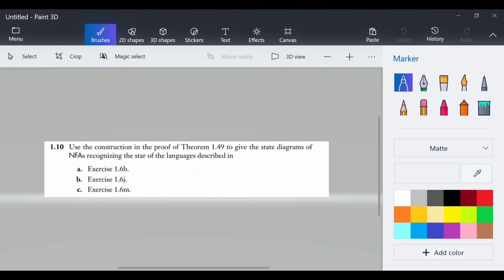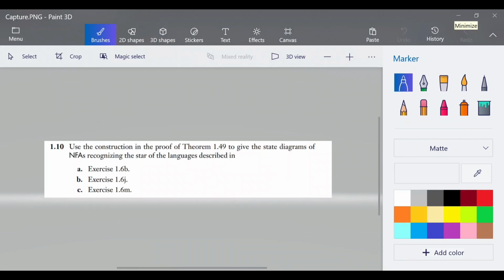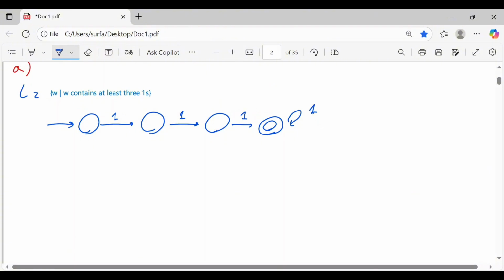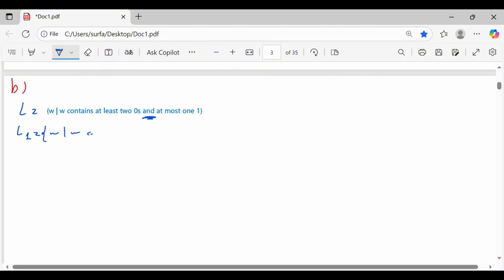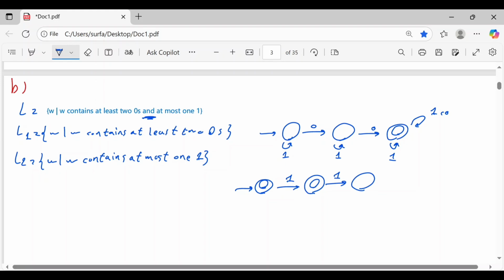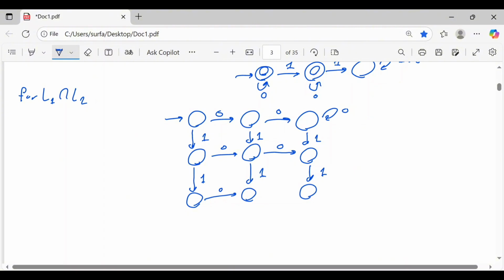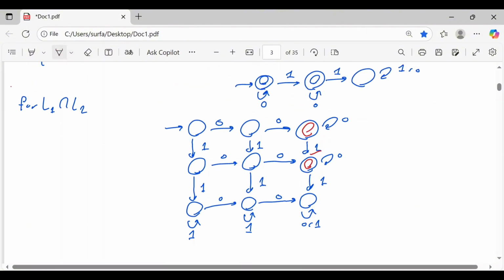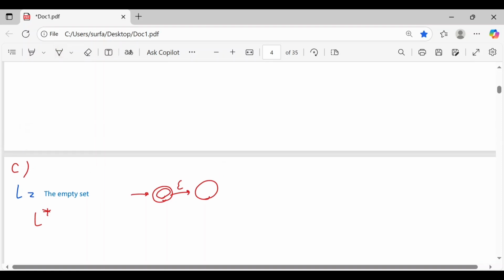Solution to Sipser Exercise 1.10 | Theory of Computation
In this video, we explore Problem 1.10 from Michael Sipser’s Introduction to the Theory of Computation, which focuses on the star operation in NFAs (nondeterministic finite automata).

We’ll go step-by-step through the reasoning and construction that shows why the class of regular languages is closed under the star operation.
By the end of this video, you’ll understand:

🔹 What the star operation means in the context of automata theory

🔹 How to build an NFA that recognizes the Kleene star of a regular language

🔹 Why regular languages remain regular under this operation

🎯 Recommended for:
Students of computer science, especially those preparing for theory exams or studying from Introduction to the Theory of Computation by Michael Sipser.

timestamps⌚
0:00Intro
0:38Explanation
3:27Part a
6:20Part b
14:21Part c
15:32Outro